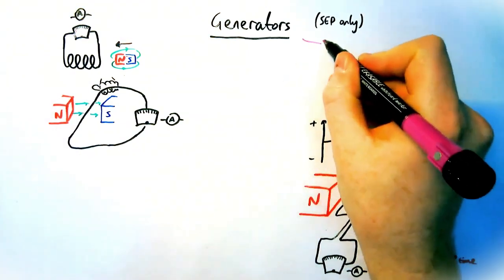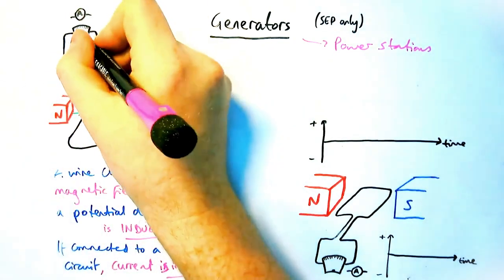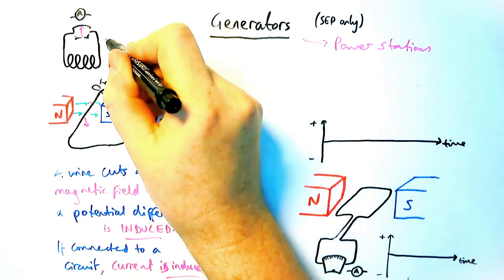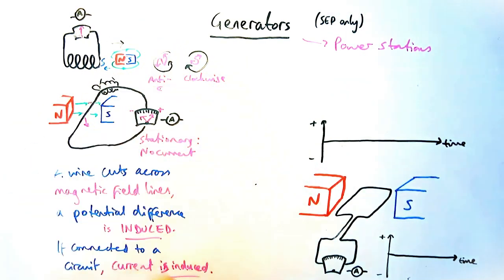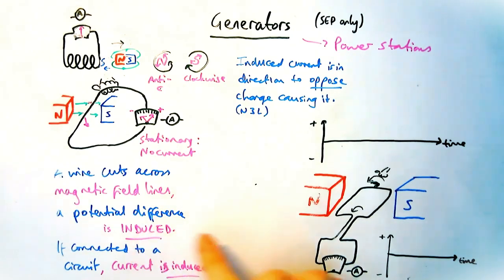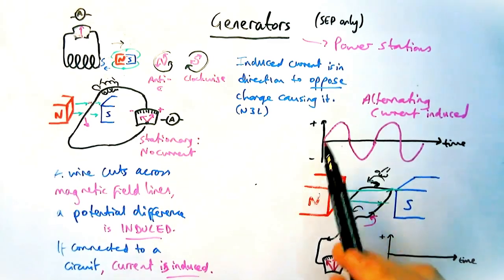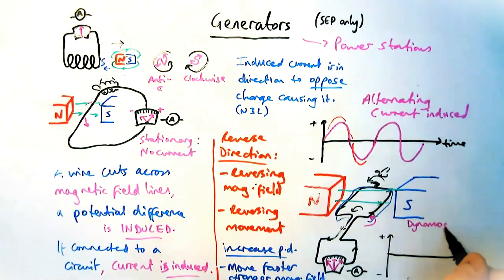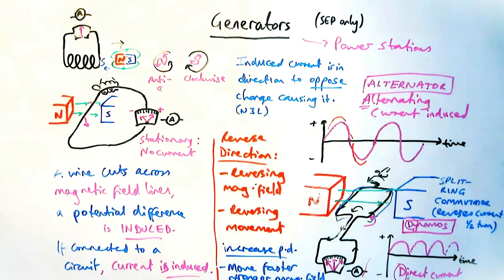Generators - GCSE Physics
Everything you need to know about Generator effect and Generators - what are they and how they work.
Essential knowledge to memorize for GCSE Physics paper 2! (Separate Physics only)

00:00 What is the generator effect?
02:10 Opposing forces
04:12 Generators (alternators - AC)
07:10 Dynamos - DC